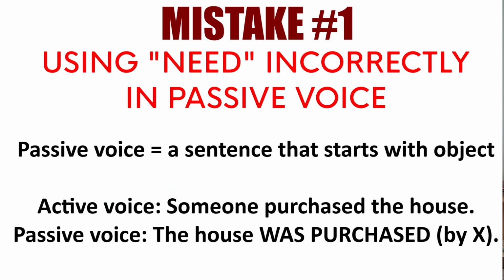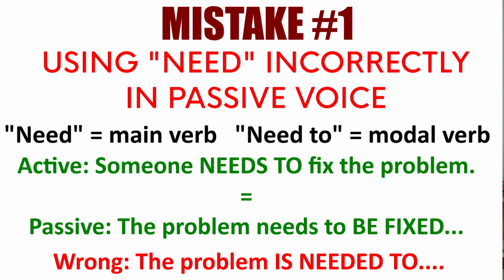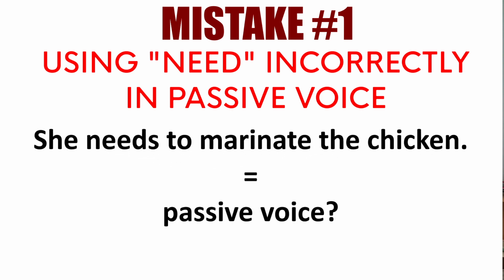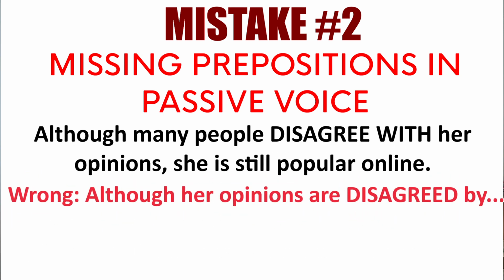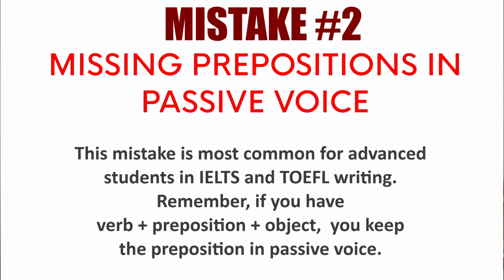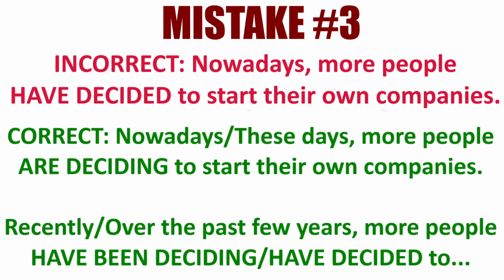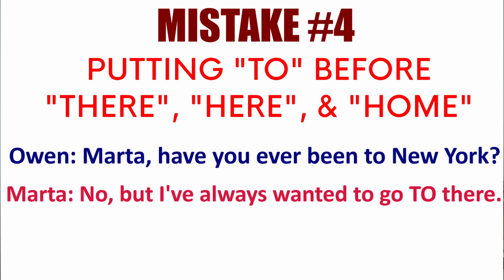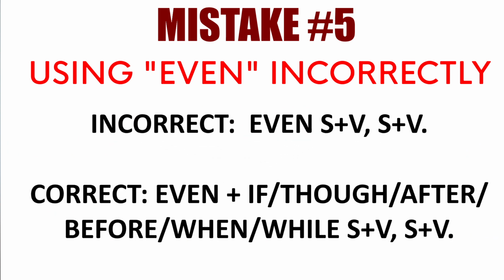5 COMMON GRAMMAR MISTAKES BY ADVANCED ENGLISH SPEAKERS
This lesson looks at 5 common grammar mistakes by advanced English learners.   I will show you how to easily correct these mistakes.